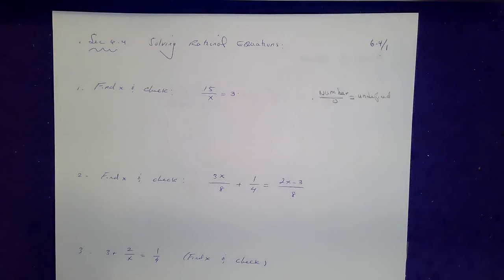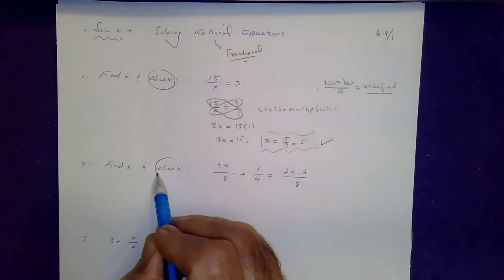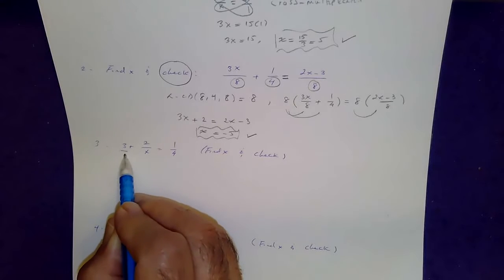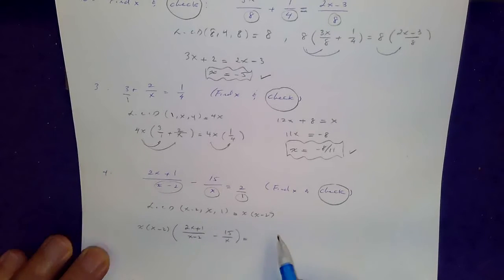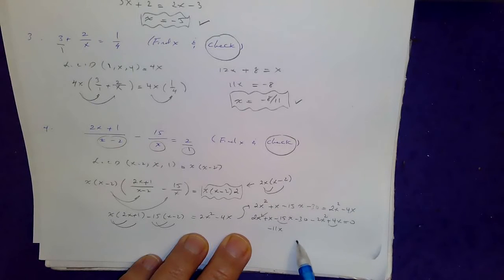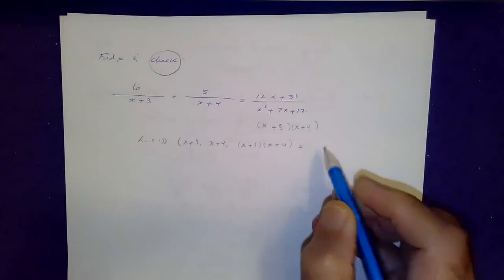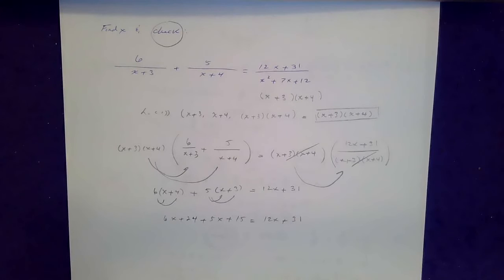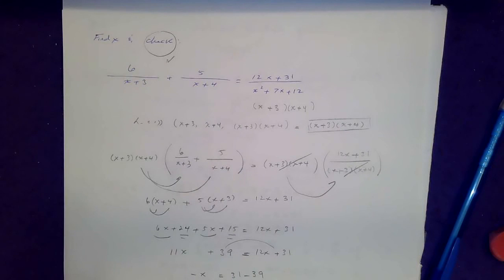Sec. 6.4: Solving Rational Equations